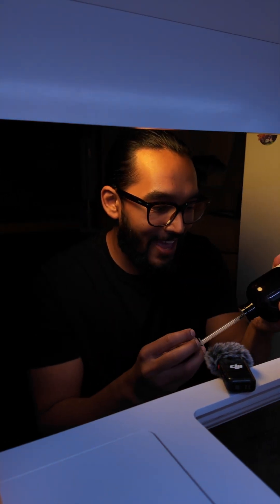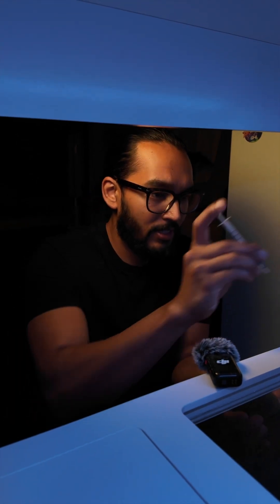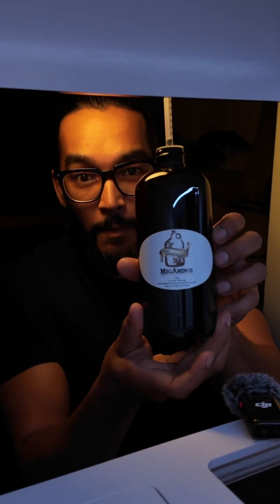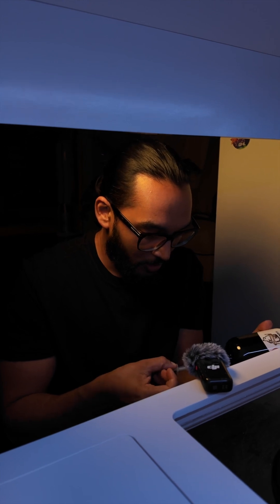Trace Elements = Happy corals 🪸ReefMoonshiners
Dosing my reef moonshiners updated dailys! These daily’s vary from each ICP.

Make sure to follow  for the latest updates! ✅

📸- @sonyalpha A7siii / A7rV / IPhone 15 Pro max/ @dji  Osmos pocket 3
Lens- SONY FE 2.8/ 90 Macro G OSS
50mm Gm
SIGMA Art 24-70
Sony FE PZ 16-35 F4

Aquarium- @aquaforest.eu  Oceangaurd 605
Light 💡- @ecotechmarine  Radion XR15 blue/ Pro
Skimmer- @reefbreeders ReefRythym 250
🌊- @ecotechmarine MP40
Controller-  @ghl_aquariumproducts  Profilux 4
Heater - @inkbird_official